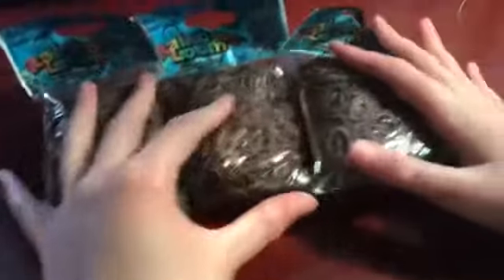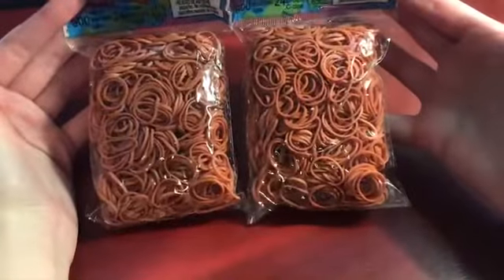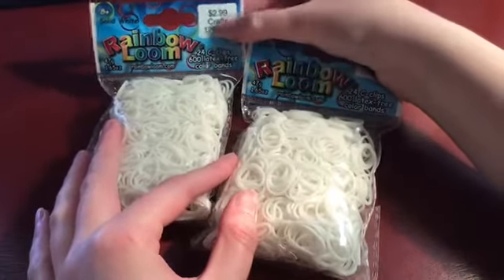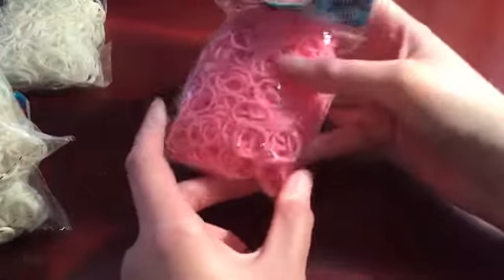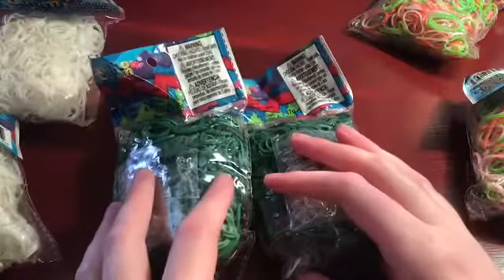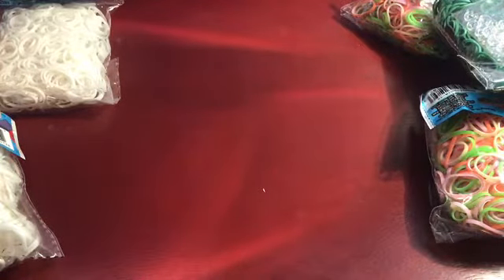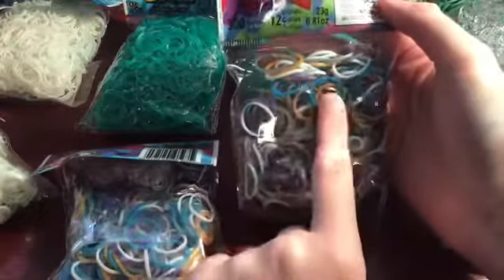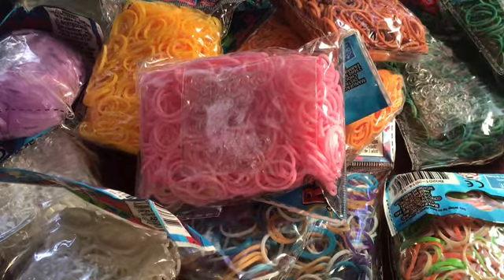Rainbow loom birthday haul (Nov 2020)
Hey guys! There is no way I’m bragging in this video. Just a band haul for my birthday (Already happened) for this year.

Adding soon

Bye!